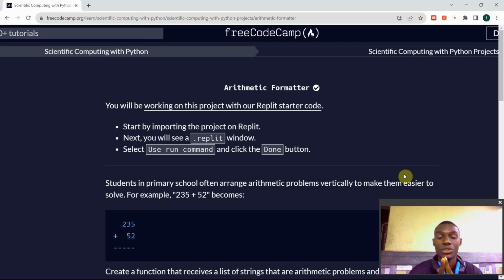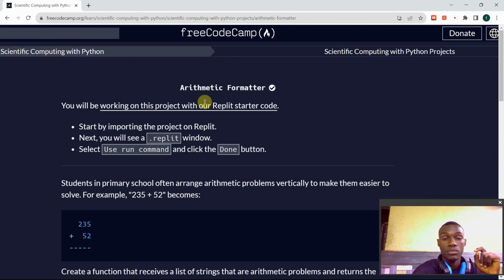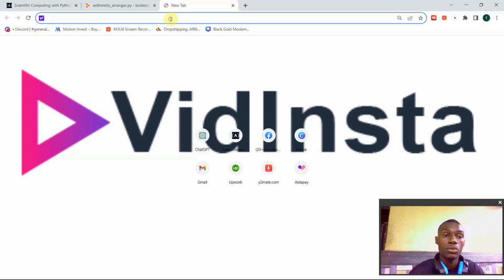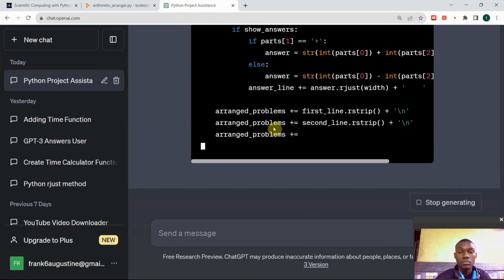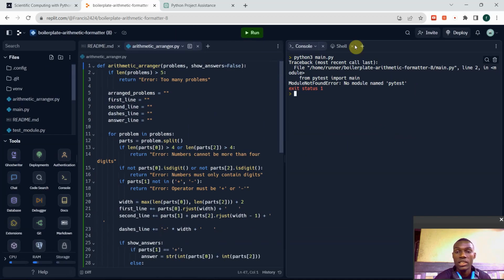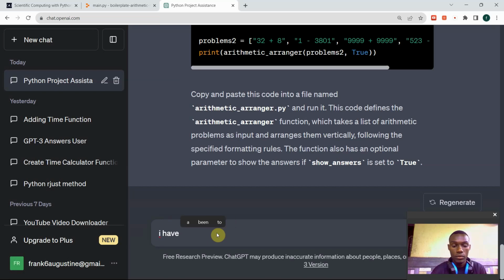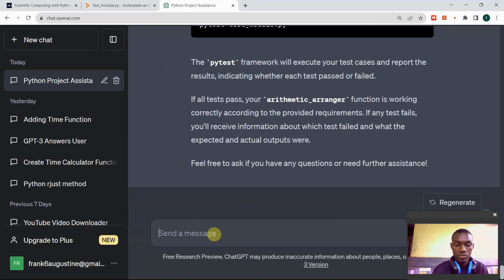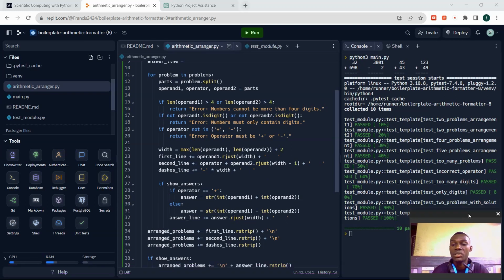The easiest way to solve arithmetic formatter as a beginner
this is a  shortcut way of solving arithmetic formatter,  it doesn't require if you are a programmer or not, but with this shortcut way, i am assuring you that your certificate as a programmer is rest assured.

m.facebook/netsolution1